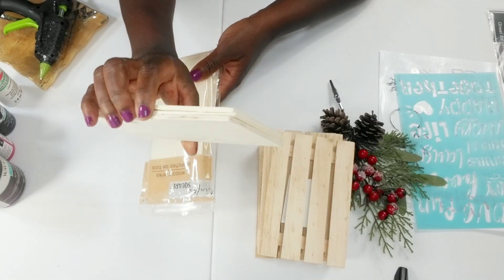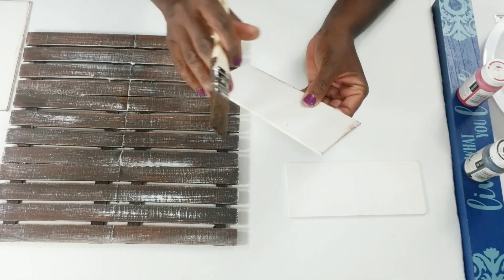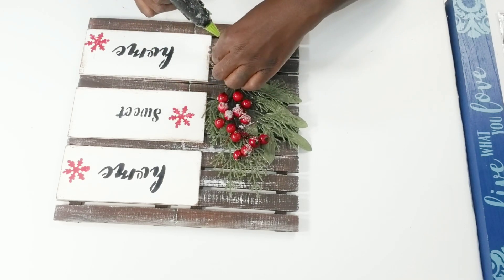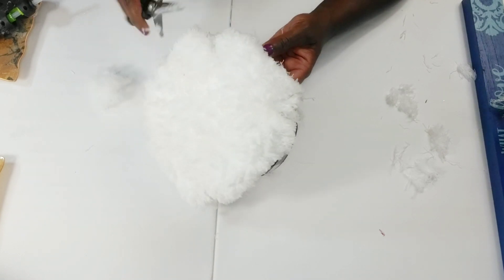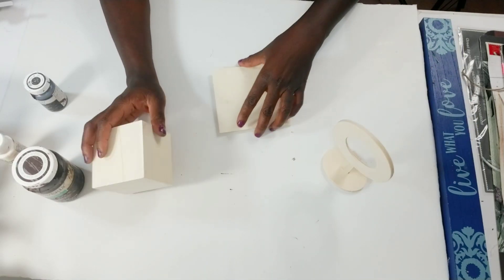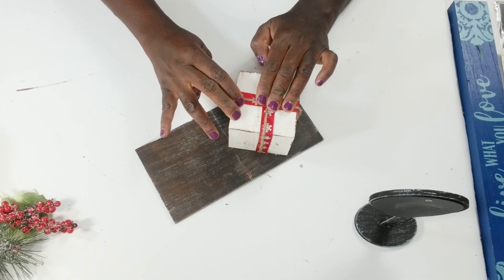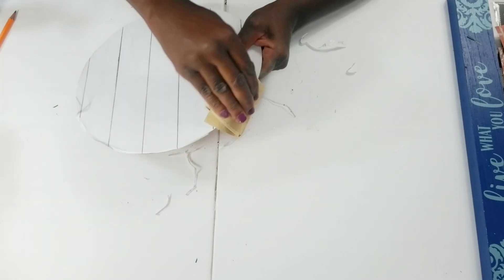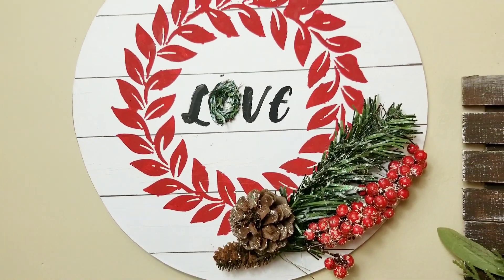4 high-end Dollar tree DIY Christmas Decorations and ideas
4 high-end dollar tree DIY Christmas Decorations and ideas
using mostly dollar tree items

These High end Dollar tree Christmas Decorations was created to be styled with more of my buffalo check decor.

I hope you enjoy this video. I did use some walmart and hobby items as well.

stay safe
lovelyMoments5686 on istagram